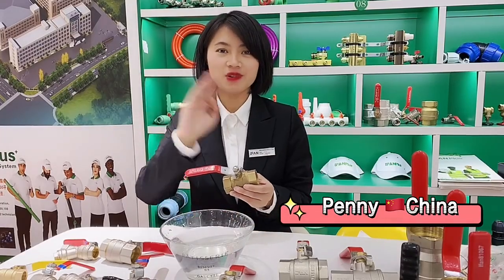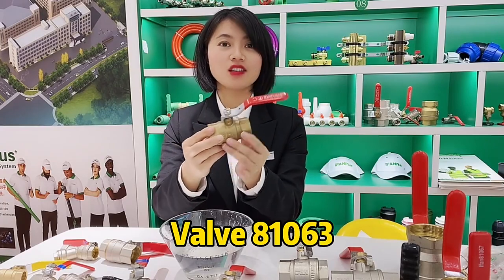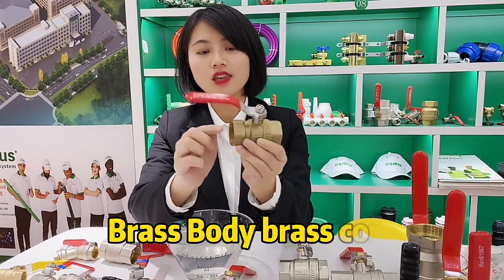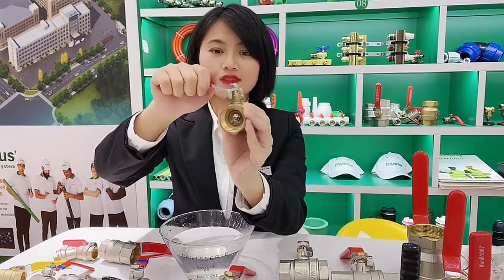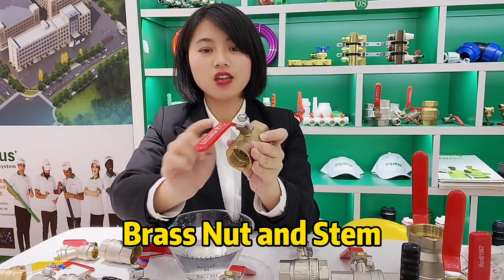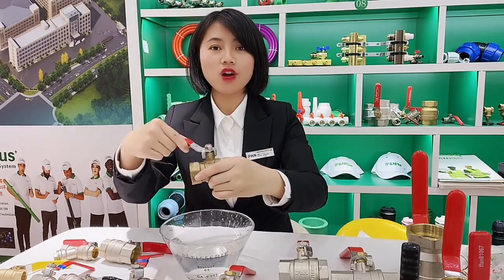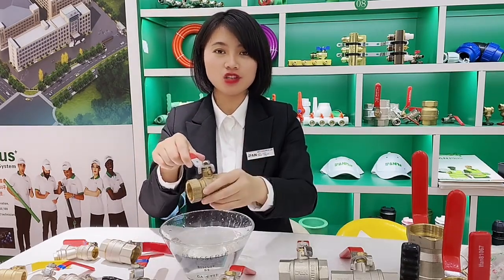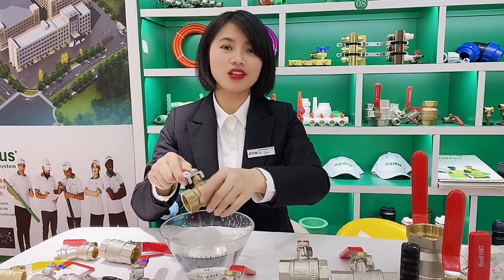Brass valve 81063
IFAN creates the quality of details.
IFAN's engineers pay great attention to every detail and pursue excellence in every link. Whether it is from material selection to manufacturing process, from packaging to after-sales service, we always adhere to the attitude of excellence, and constantly polish the details to ensure that every piece of IFAN Brass Products is perfect.

Because of IFAN, let you have a wonderful life worth having.
IFAN Brass Products not only has excellent technical performance, but also has beautiful appearance design. Our designers combine traditional craftsmanship with modern aesthetics to create a unique and restrained style. Let you enjoy texture and elegance both functionally and visually.

IFAN is professional because of its focus.
IFAN invests a lot of time and energy in R&D and innovation of IFAN Brass Products, and constantly explores new possibilities. At IFAN Brass Products you will see this focus manifested and it is why we continue to grow and expand.